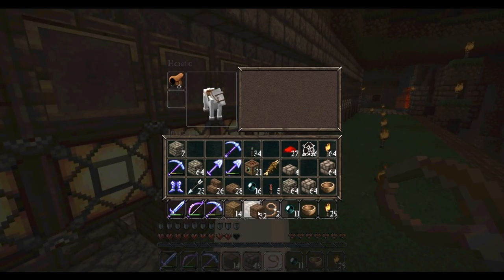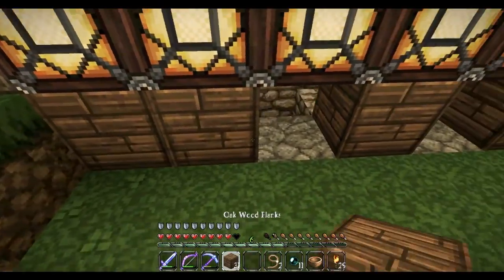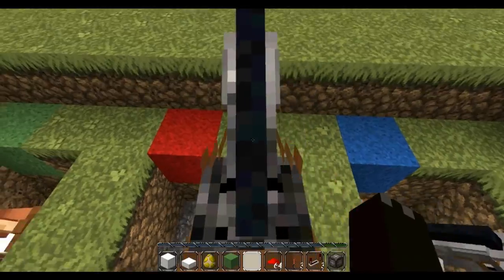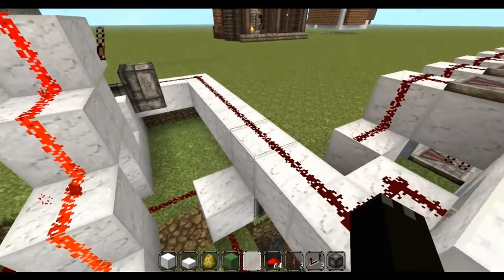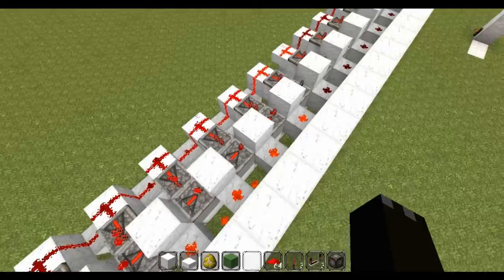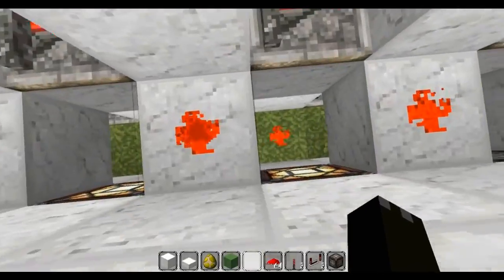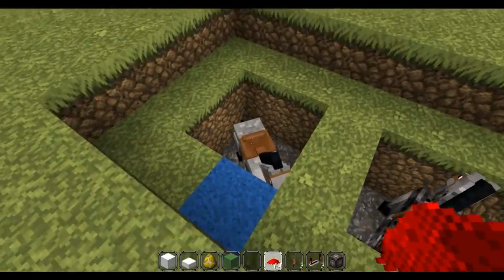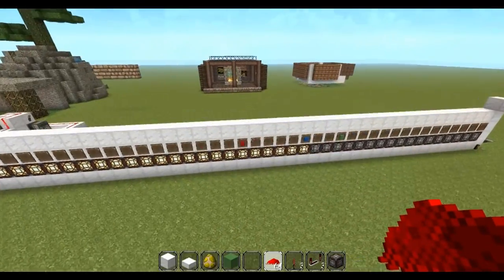ScrapCraft SMP -89- Horse Timer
ScrapCraft: It's like a single-player LP, but with friends.

They're swell and they know it.